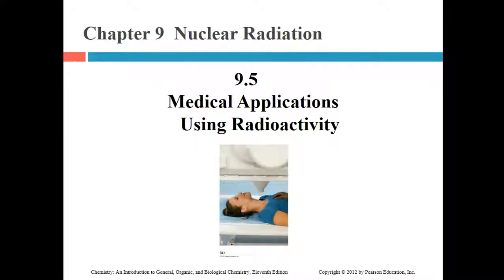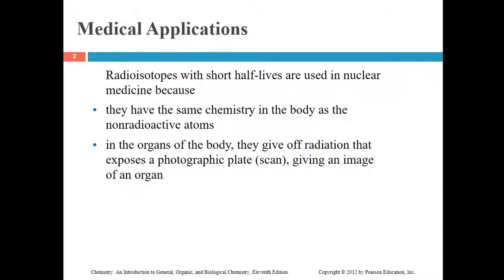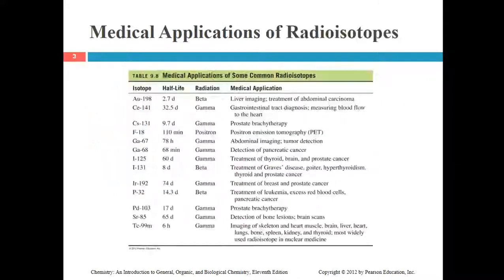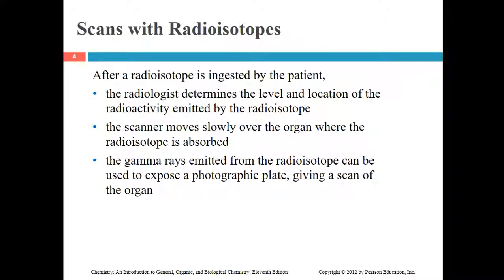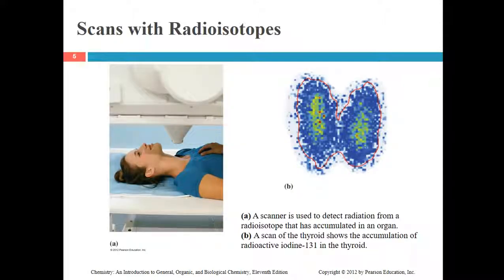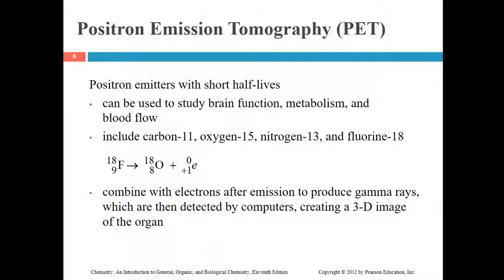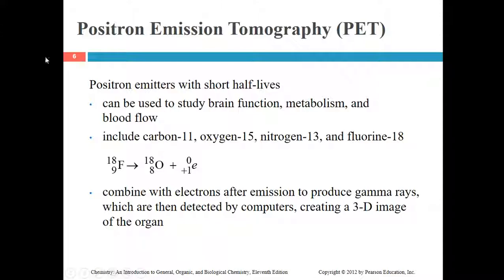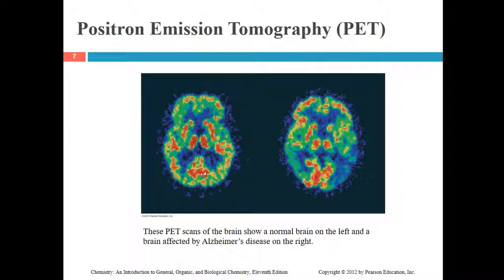Video 3-9-2018 1-43-34 PM